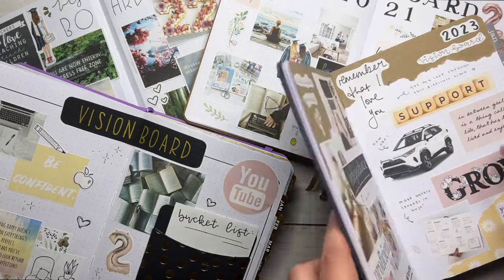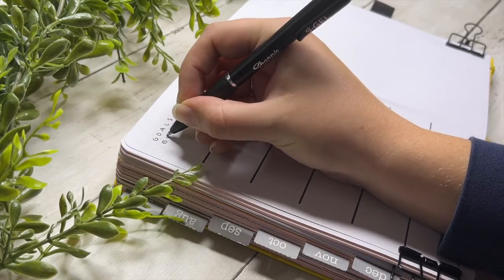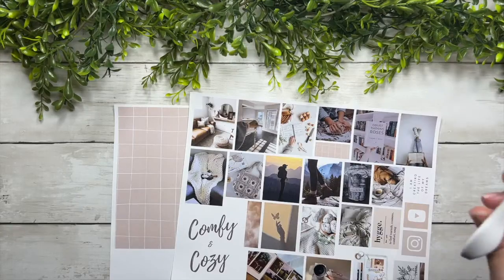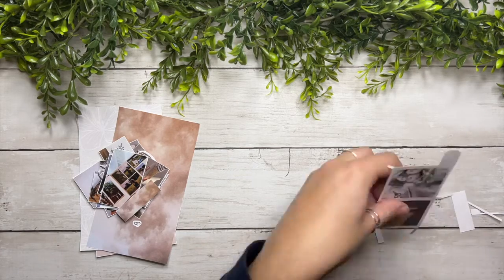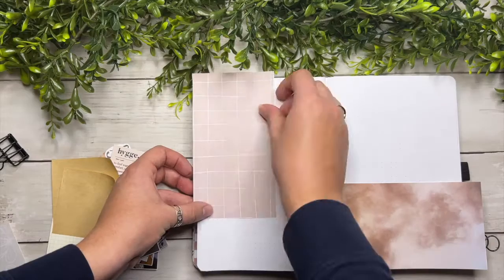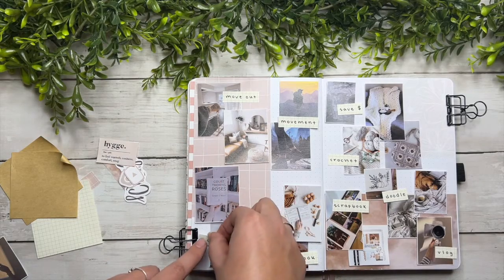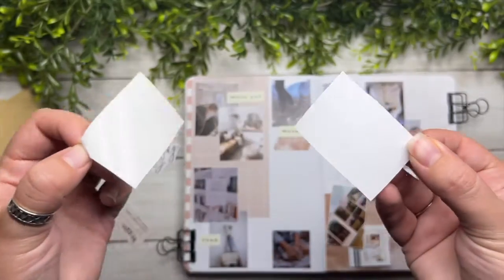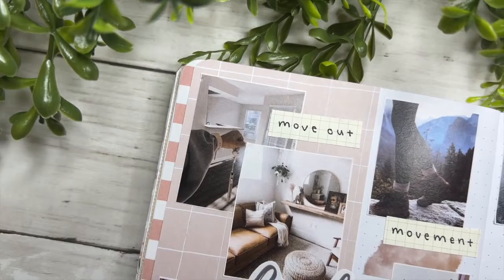How to make a ✨VISION BOARD✨ in your BULLET JOURNAL!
In this video, I share my vision board setup process for 2024. I hope you enjoy!